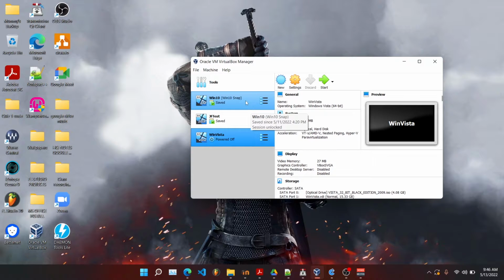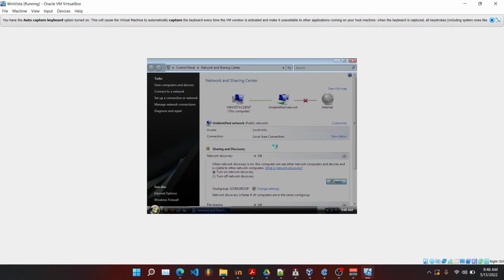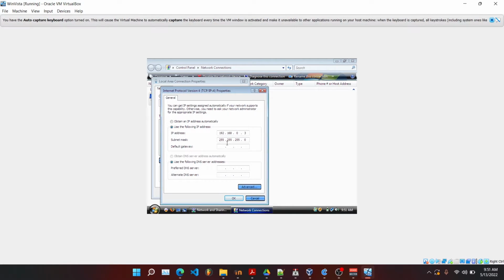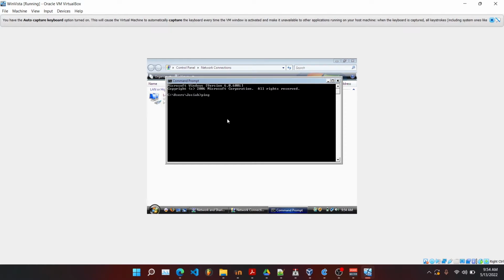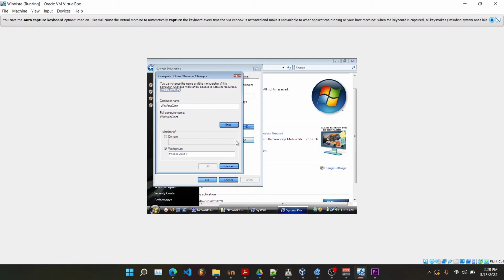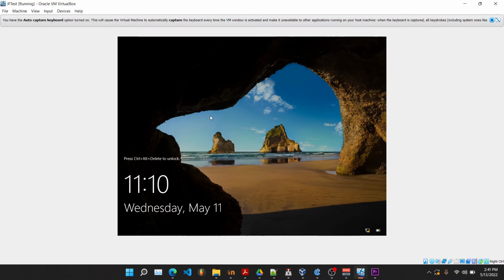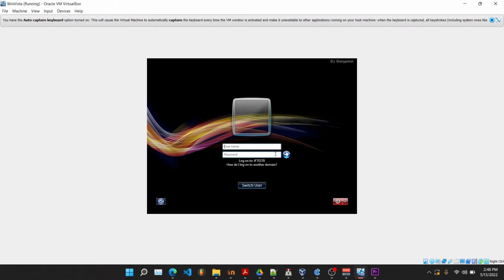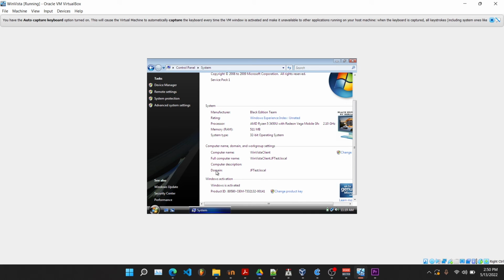How to add Windows Vista client Machine to Windows Server 2019